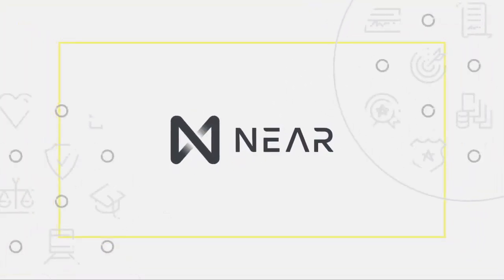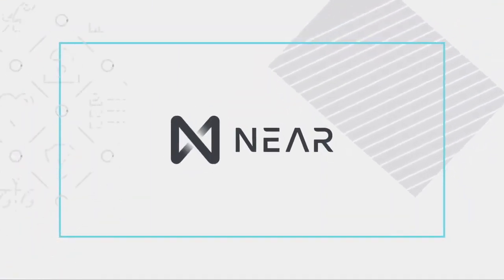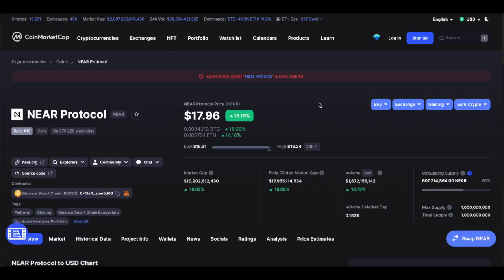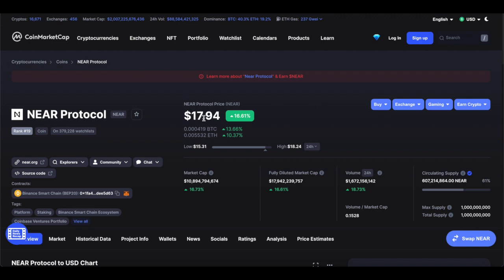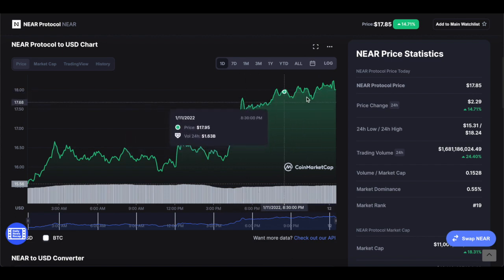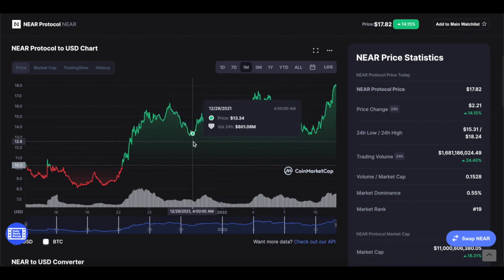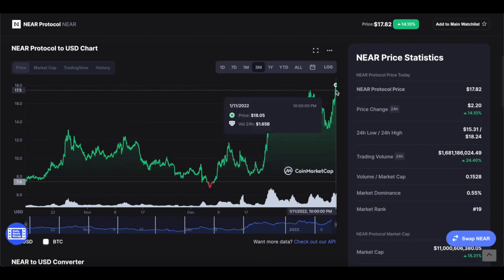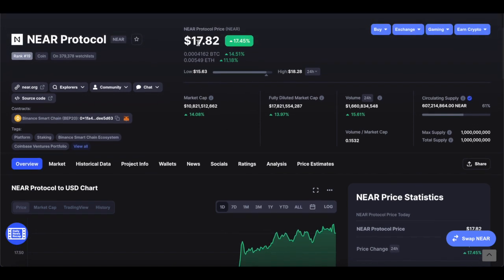What is NEAR Protocol Crypto? Should You Buy (NEAR) Price Prediction! NEAR To Break $50 In 2022?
Summary
NEAR Protocol is a decentralized application (dApp) platform and Ethereum competitor that focuses on developer and user-friendliness. Its native NEAR tokens are used to pay for transaction fees and storage on the Near crypto platform. NEAR is a Proof-of-Stake blockchain that uses sharding technology to achieve scalability.

NEAR Protocol is a smart contract capable, public Proof-of-Stake (PoS) blockchain that was conceptualized as a community-run cloud computing platform. Built by the NEAR Collective, NEAR was designed to host decentralized applications (dApps), and strives to compete with Ethereum and other leading smart contract-enabled blockchains like EOS and Polkadot. NEAR’s native token is also called NEAR, and is used to pay for transaction fees and storage. NEAR tokens can also be staked by token holders who participate in achieving network consensus as transaction validators.

Article 1 -

NEAR Protocol Technology
As dApps have grown in popularity, the crypto community has faced a growing scalability problem. Scalability in this context refers to a blockchain’s ability to handle a large number of transactions with reasonable speed and cost. Ethereum has particularly faced scalability challenges due to the high demand for its usage, and while some people advocate for scaling solutions to be built on top of Ethereum (Layer-2 solutions), other projects like NEAR have decided to build entirely new blockchains with different architecture.

NEAR Protocol’s proposed solution to this scalability problem is the implementation of sharding. Before diving into what this means, it’s useful to identify the three main functions of blockchain nodes: they process transactions, communicate validated transactions and completed blocks to other nodes, and store the state and history of the entire network. As network congestion increases, these tasks become more and more demanding for the nodes.

Sharding lessens the computational load by splitting or partitioning the network into shards (or fragments). With this tactic, every node is not required to run all of the network’s code — just the code that’s relevant to its shard — so shards can conduct computation in parallel with one another, thereby scaling the network’s capacity as the number of nodes in the network increases.